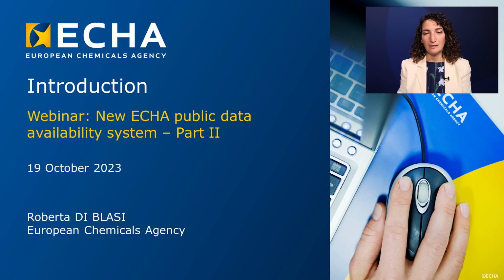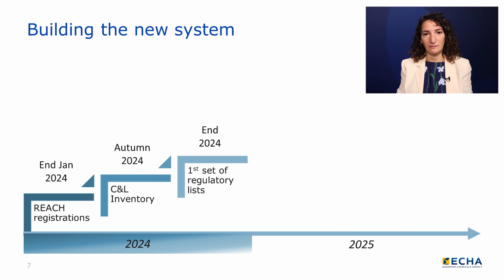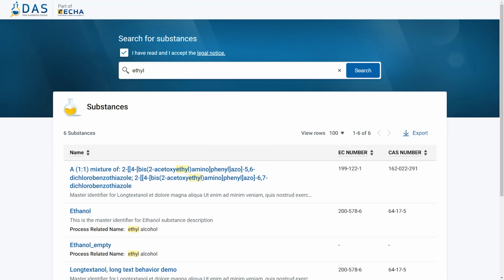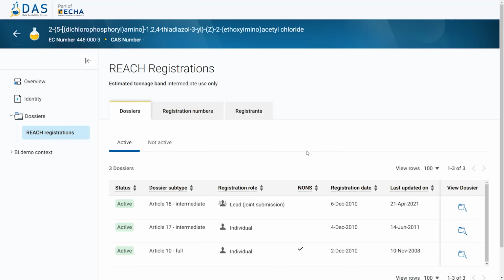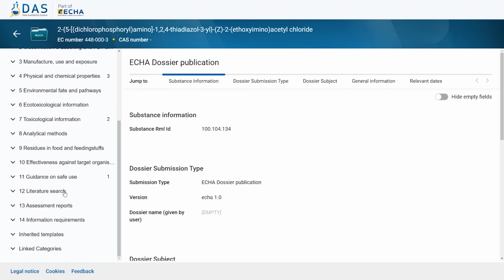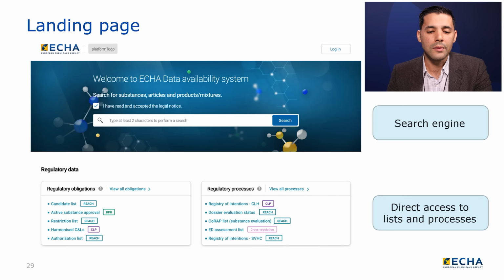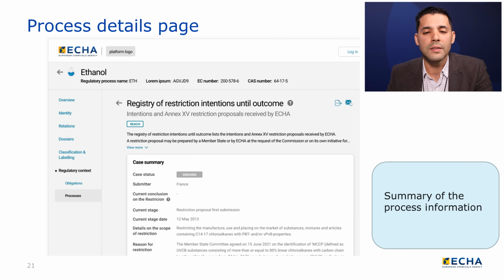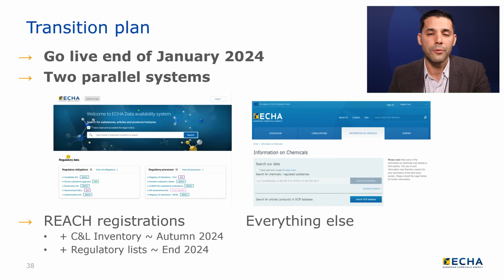ECHA CHEM: new chemicals database - Part II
Welcome to the second part of our webinar series on the new ECHA public data availability system. This webinar continues from our first webinar organised in April 2023.

In this session, we will guide you through the progress made in the development of the new system, that will replace our existing chemicals database. Through a live demonstration, we will showcase the features of its initial release and provide updates on the transition timeline.

ECHA maintains the largest chemicals database in the European Union, integrating industry-submitted data with regulatory information. In 2022, our database received over 30 million pageviews and we are on track for 50 million pageviews in 2023.

Given the growing volume and diversity of data to be made available, ECHA is introducing a new system. The system will be phased in over the coming years, starting with REACH registration data and progressing to the Classification and Labelling Inventory, followed by regulatory data. The aim of this webinar series is to inform you about the upcoming changes and help you prepare for them.